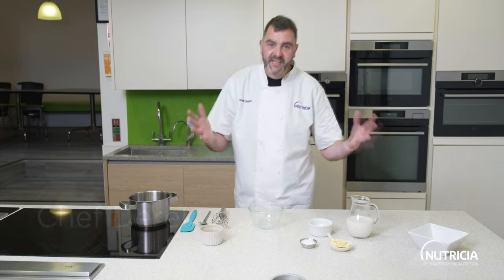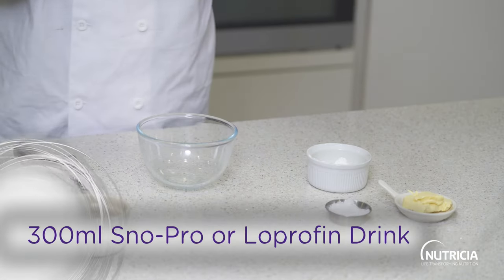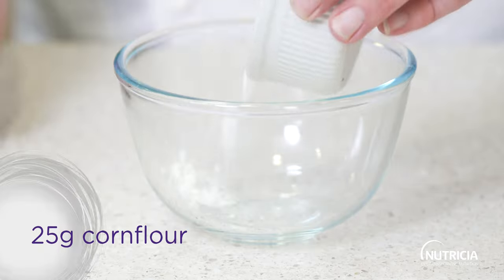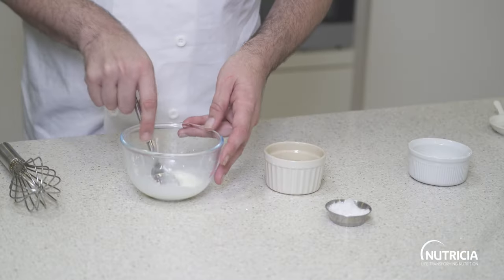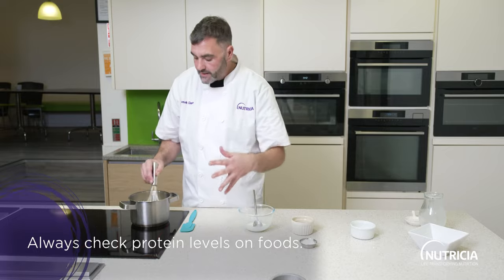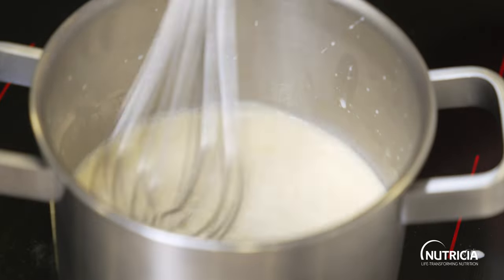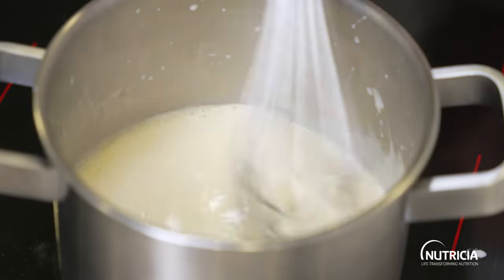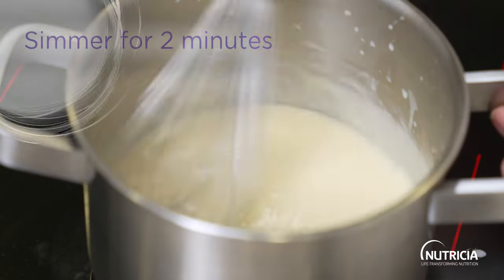Low Protein White Sauce with Chef Derek